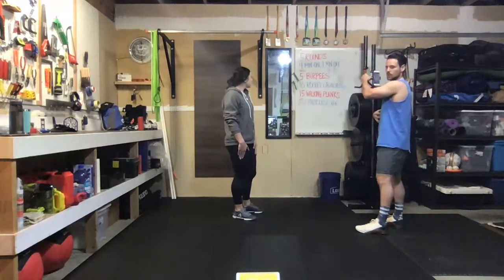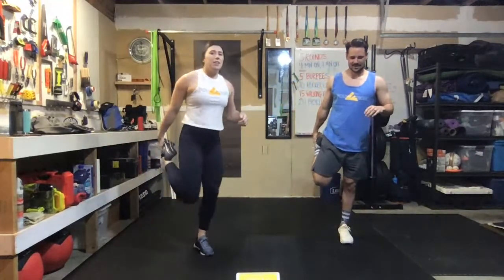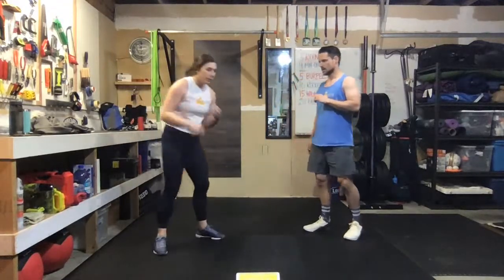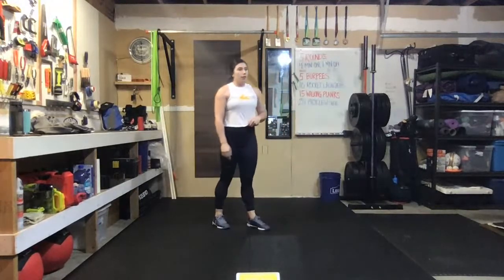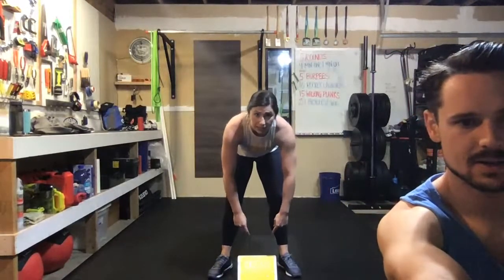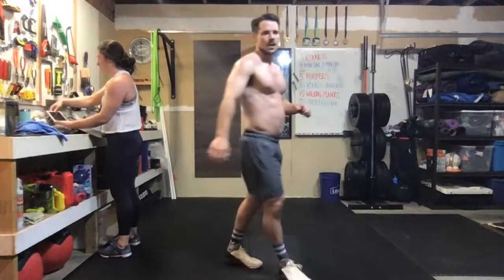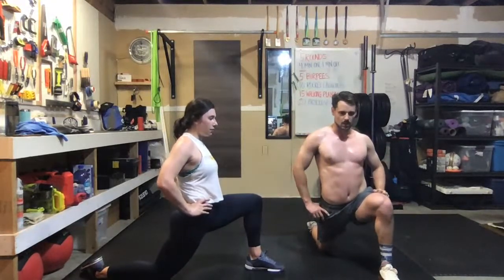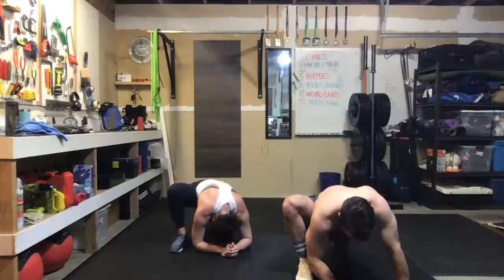LIVE HIIT with Team Mots - May 30, 2020